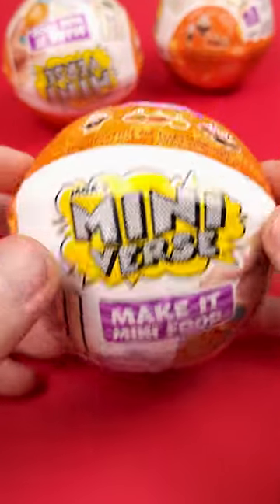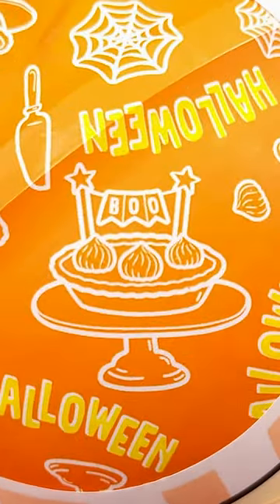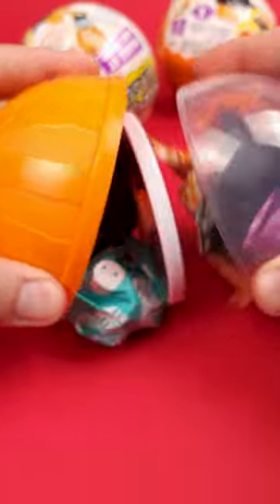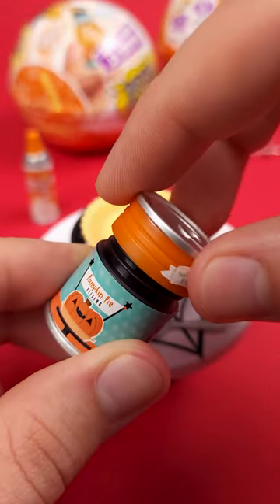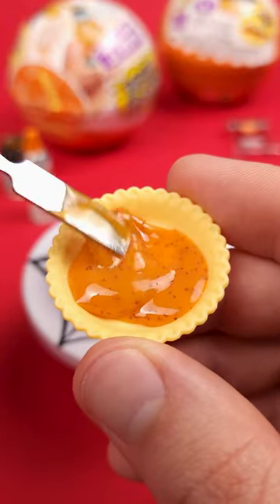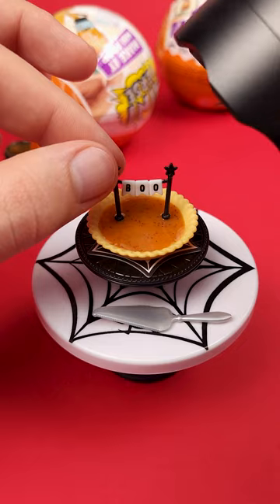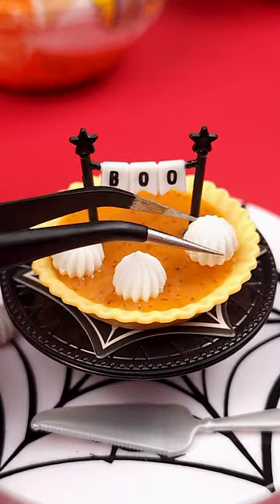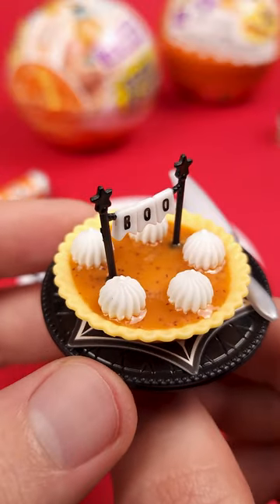Smallest Pumpkin Pie by Miniverse Halloween!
Here's one of the 3 items available in the MiniVerse Halloween Edition!